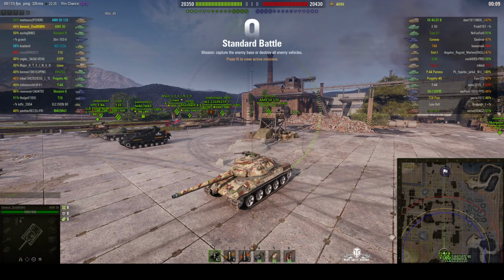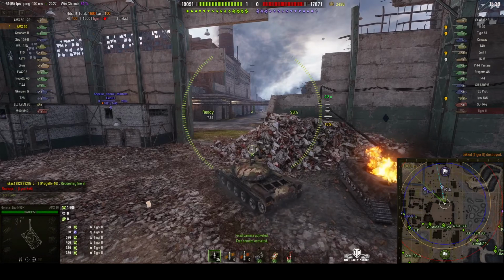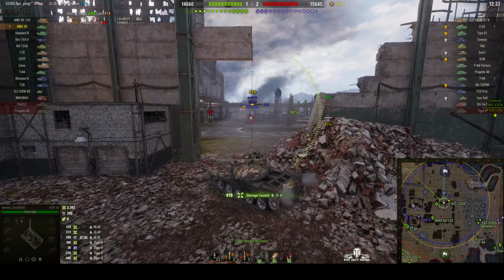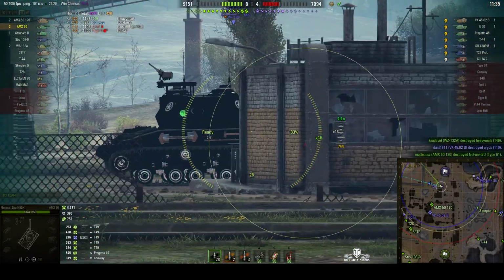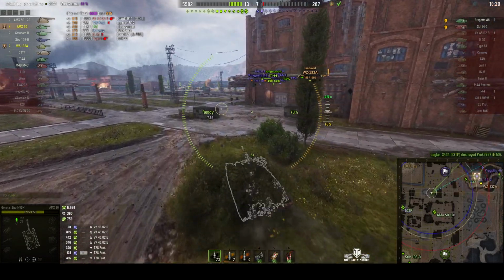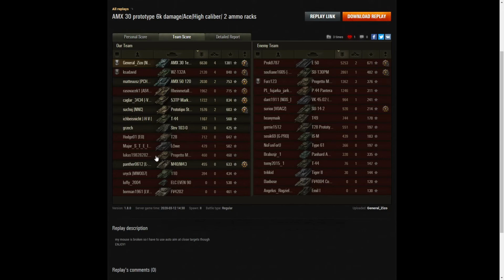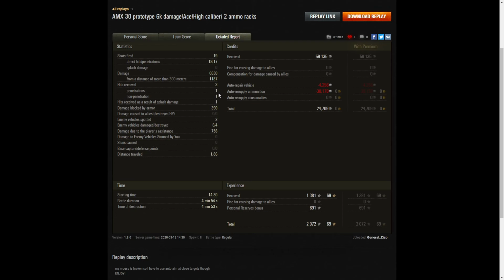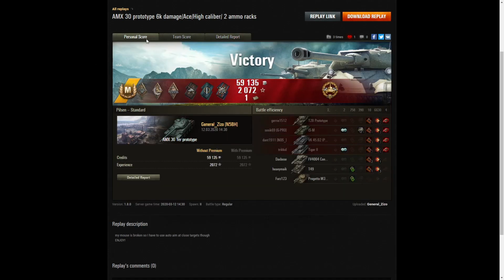AMX 30 1er prototype - Ace Tanker & High Caliber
This replay is from 12 March 2020 on Pilsen. The player, General_Zizo [N5BH] in the AMX 30 1er prototype was awarded an Ace Tanker and High Caliber.